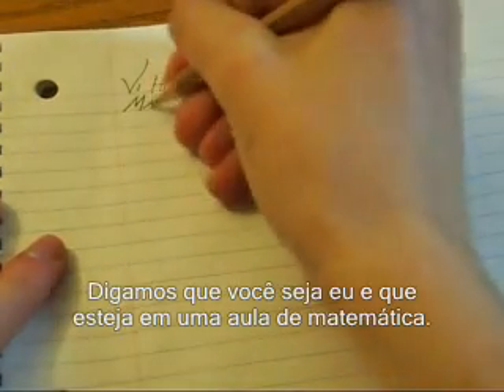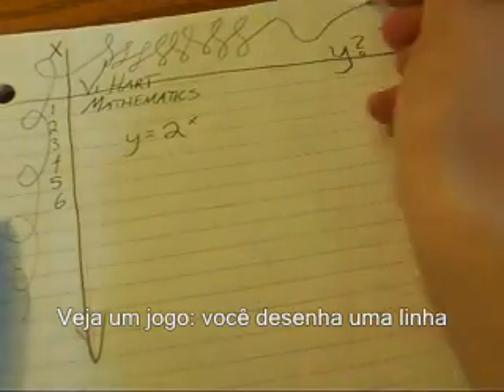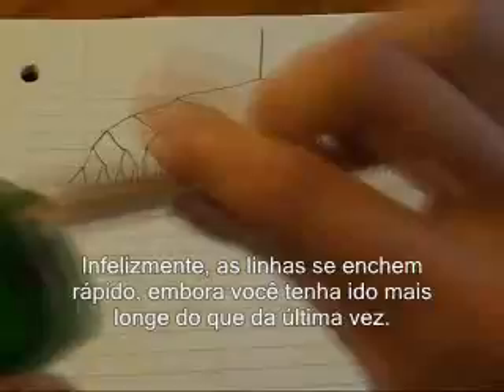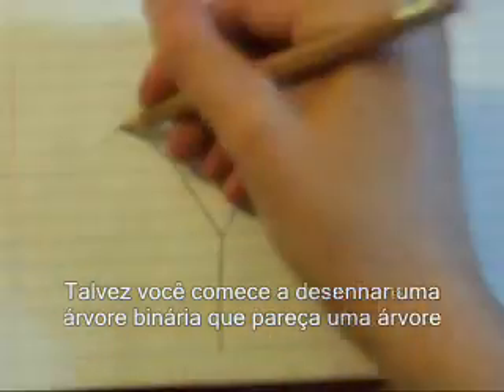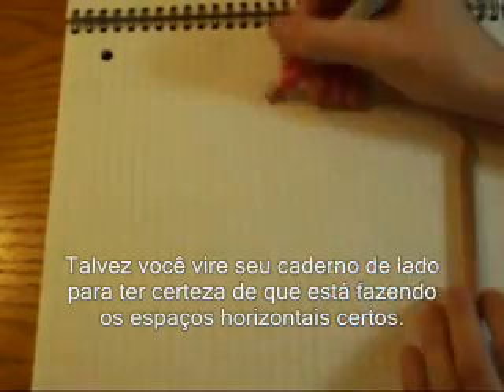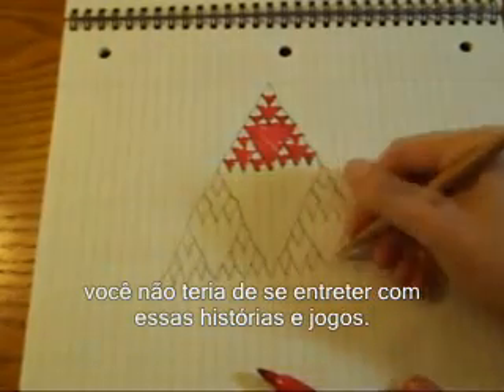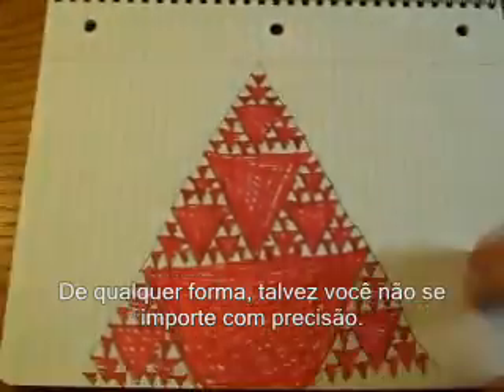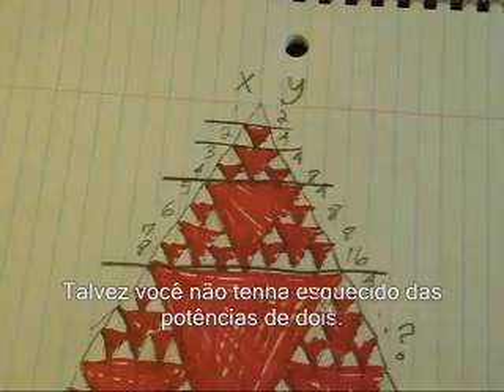Árvores Binárias (Binary Trees), por Vi Hart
Um dos vídeos da 'matemusicista' Vi Hart intitulado Binary Trees ('Árvores Binárias'), com legendas em português.